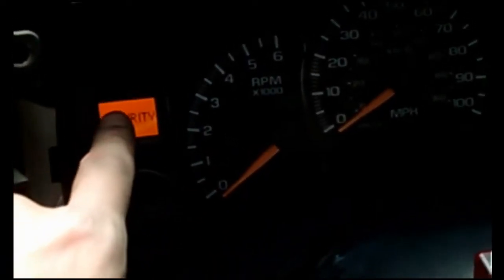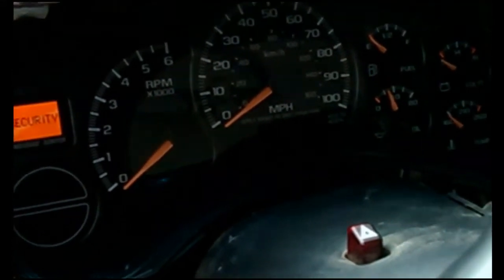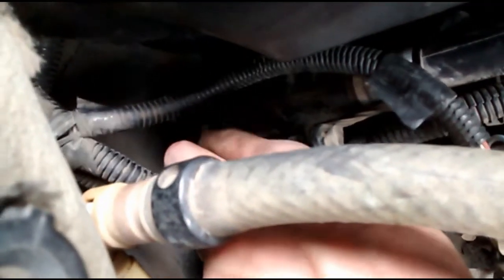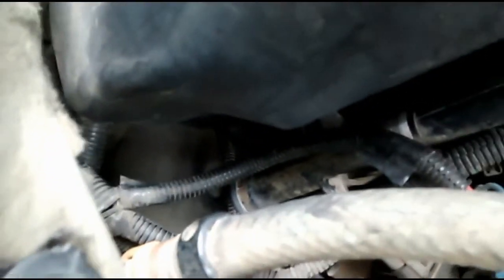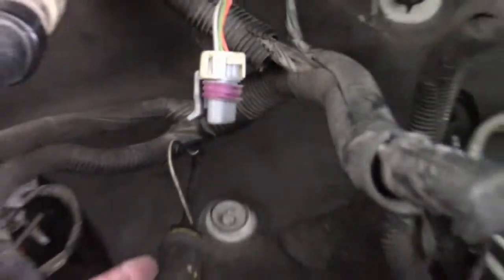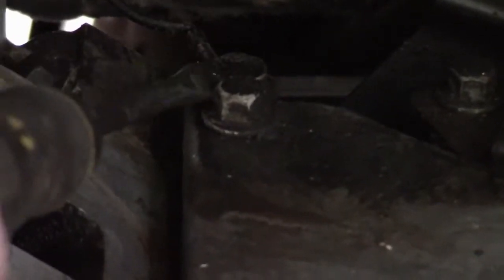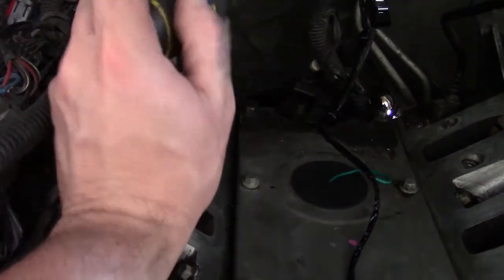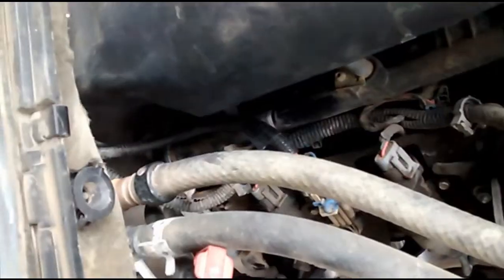Dead Instrument Panel? Check this First! (Extended)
This is an updated video from the original that shows the ground bolt without the intake manifold on for a better view. 02 Chevy Silverado Suburban. Gauges and digital readings on the instrument panel were dead. Turned out to be a broken wire NOT the instrument cluster.
You will need:
New wire terminal